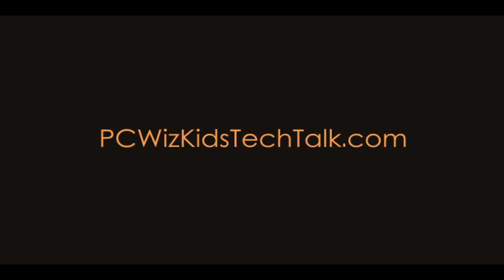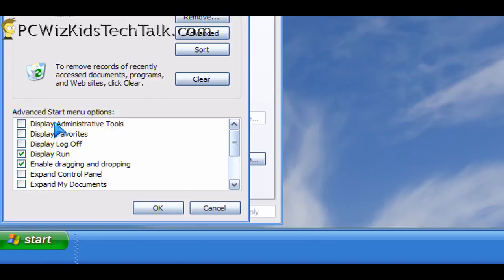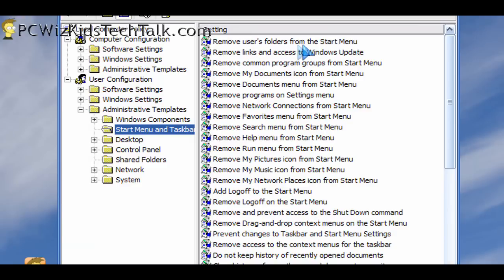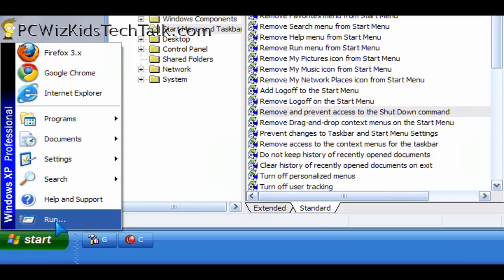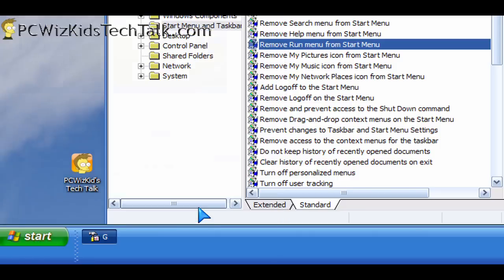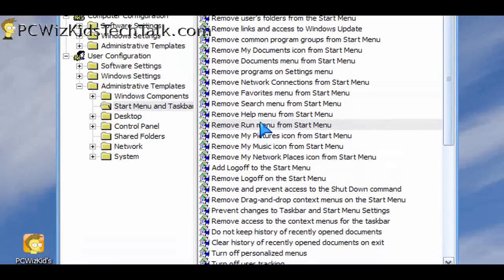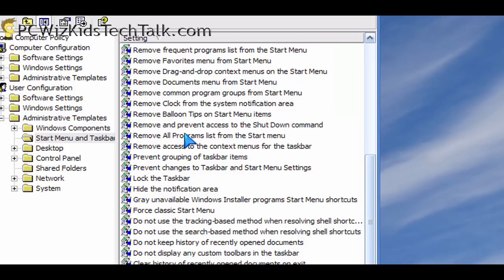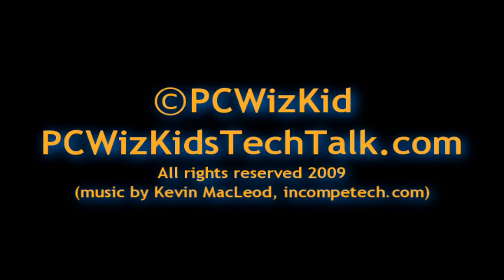Windows XP, Vista, 7 Tip - Customizing the Startup Menu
Please watch this video to the end ;-) .  Previously I have made similar tweaks to customize certain Start menu options, however this tip involved the Group Policy Editor which permanently Add or Removes options that you cannot put back unless you use the gpedit.msc (Group Policy Editor Tool).